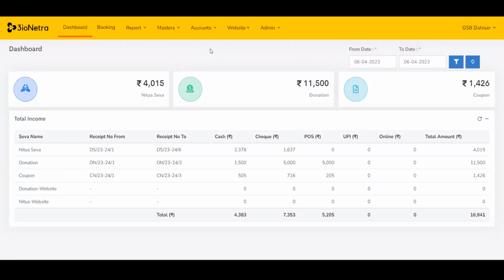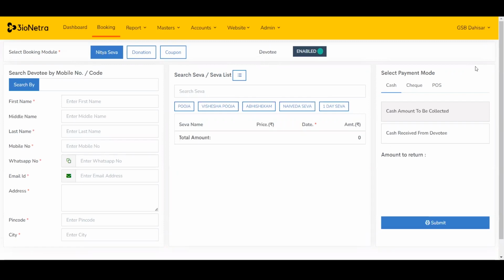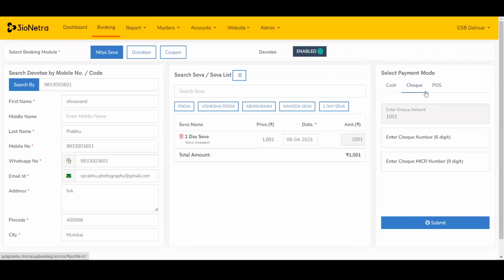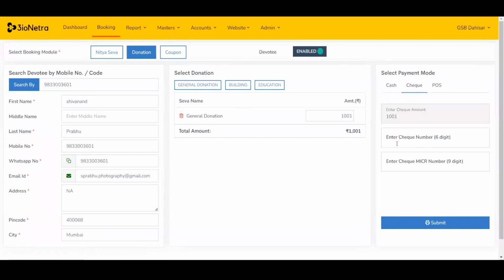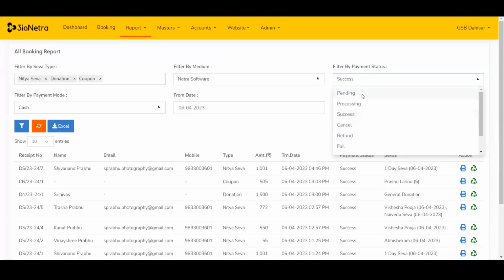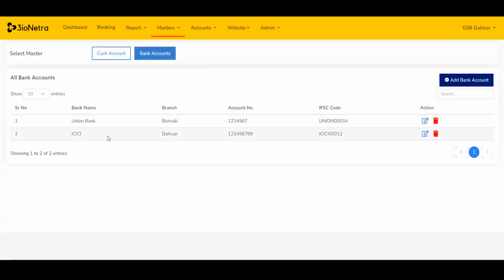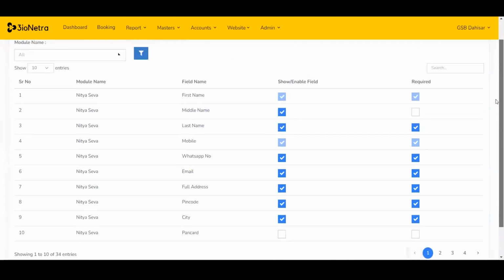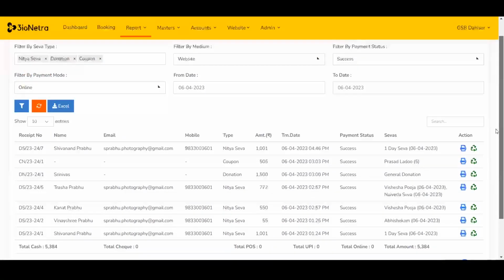3ioNetra 2.0 - Demo